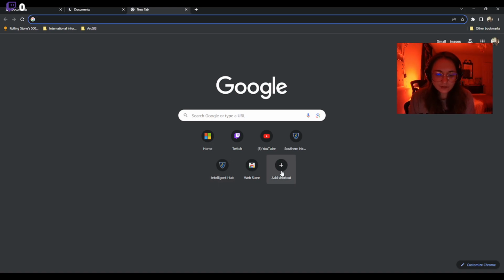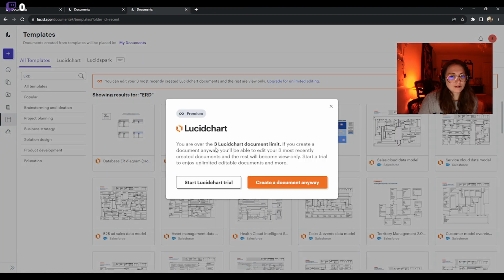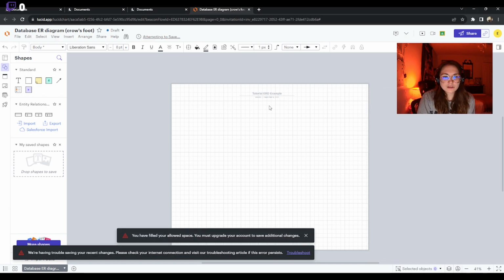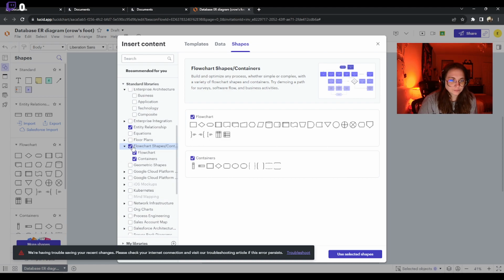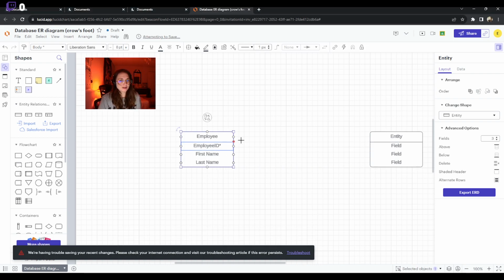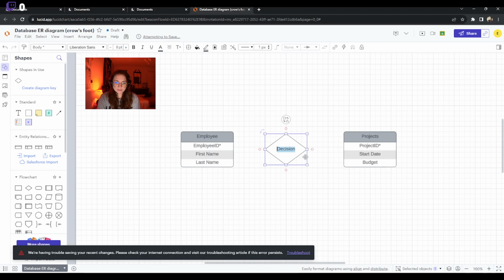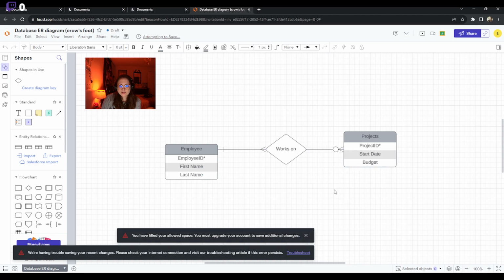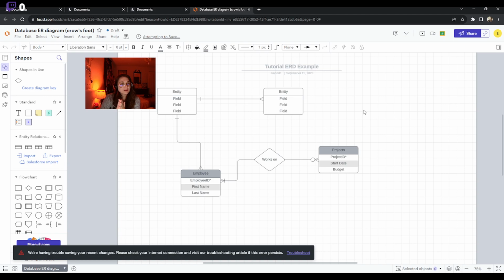Creating a New ERD from a Template in Lucidchart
I created this as a tutorial for my Database Fundamentals Class :D I apologize for my terrible video editing skills.